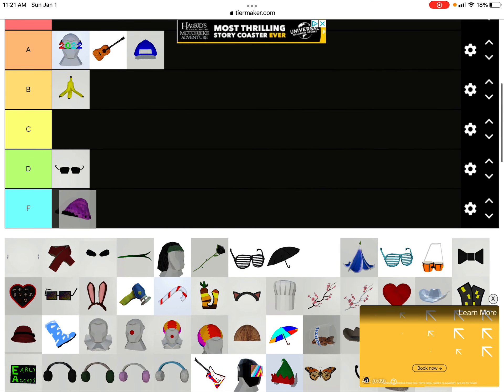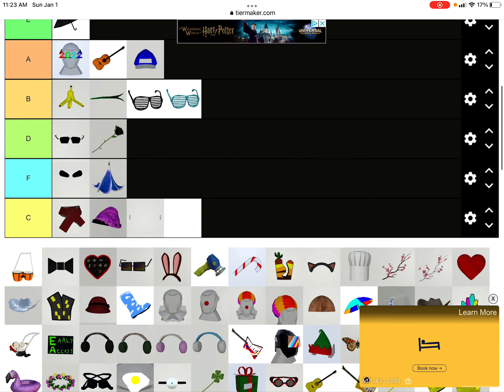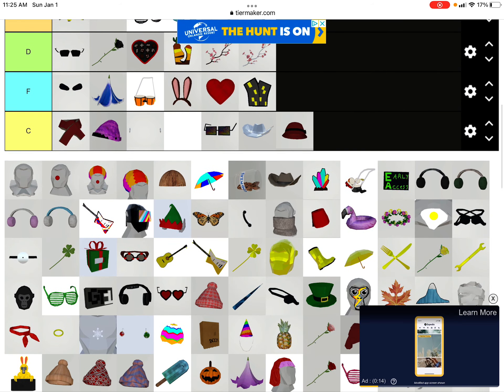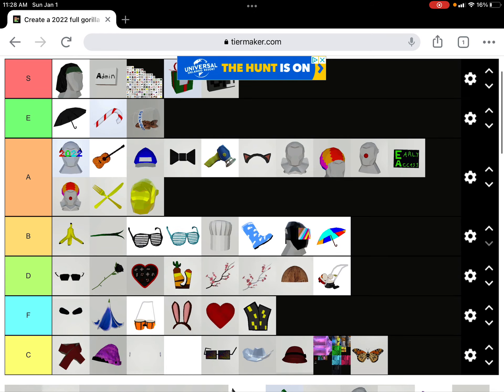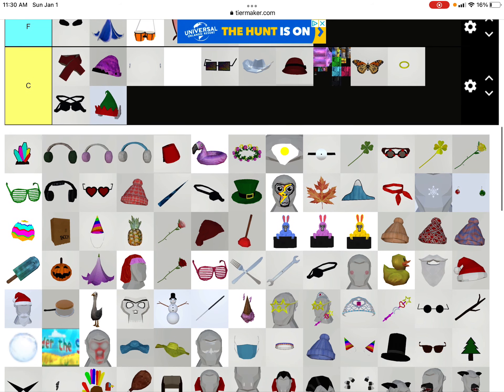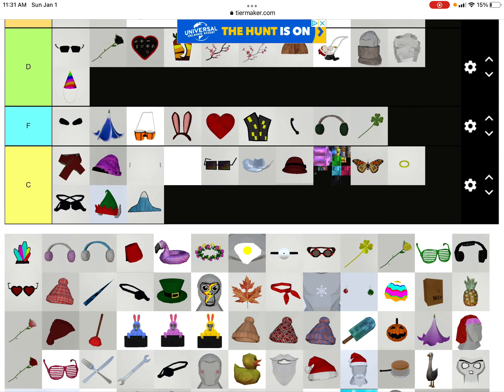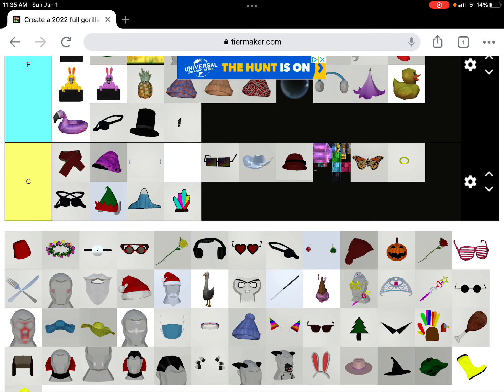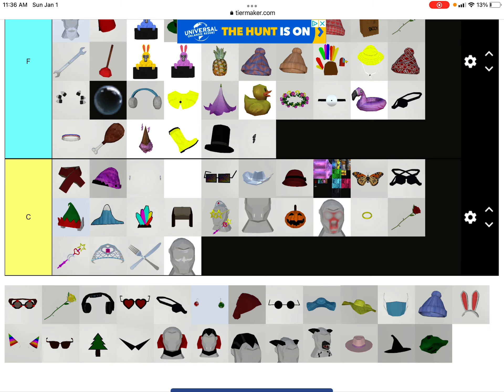Rating gtag cosmetics